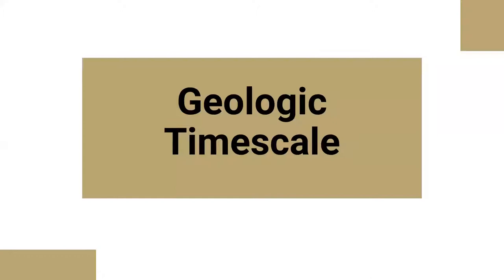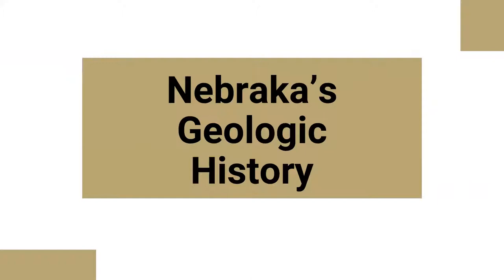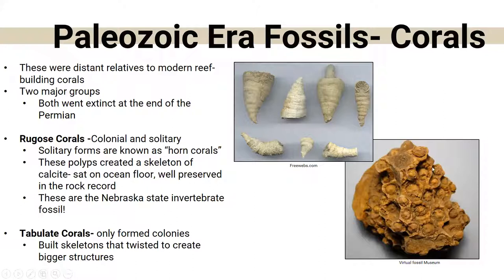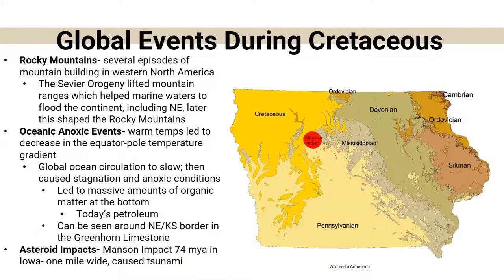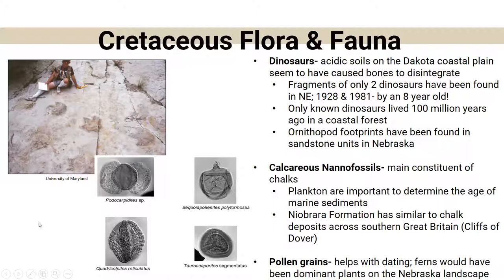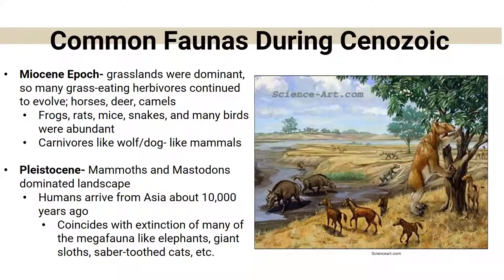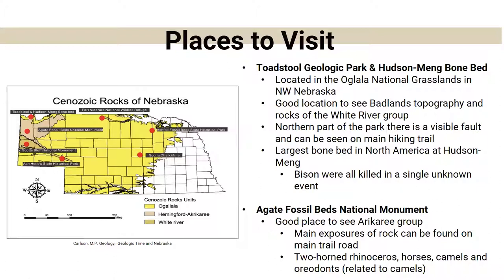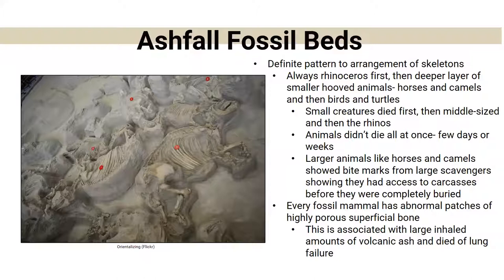Science of...Geology & Fossils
When most of us hear the word fossil, we are instantly transported to a mindset of dinosaurs, well, did you know that there are only two dinosaur fossils ever found in Nebraska?  Depending on which side of the state you are looking you might from anything from prehistoric mammoths, beardogs, rhinos, camels, giant salamanders, or even a mosasaur!  Nebraska has a rich geologic history with many incredible environmental factors that shaped our state today.  In this episode we will take you on a journey through time and show you what Nebraska looked like “back in the day”.